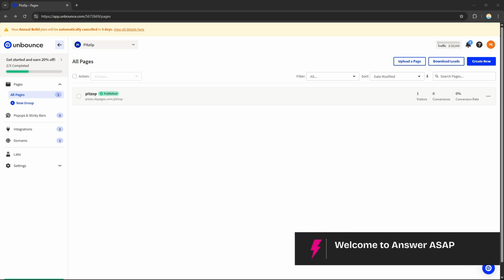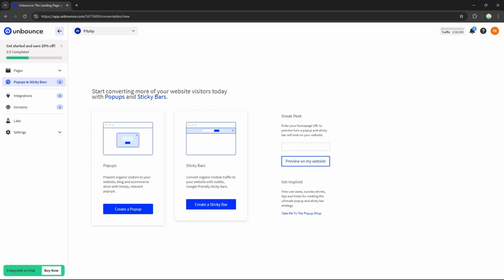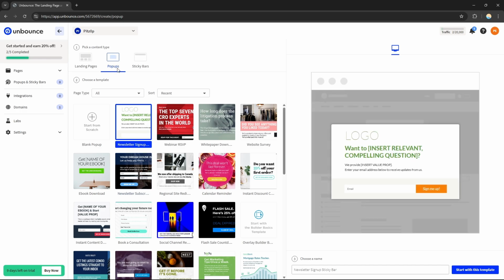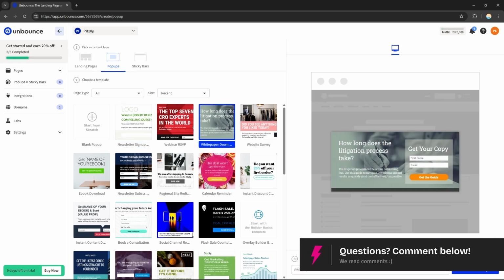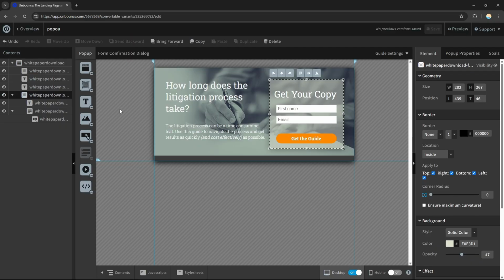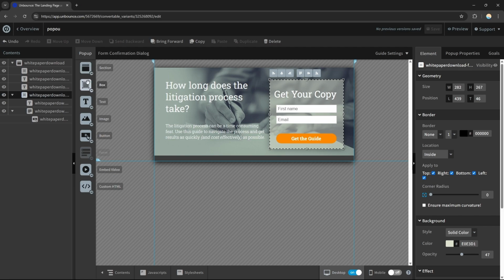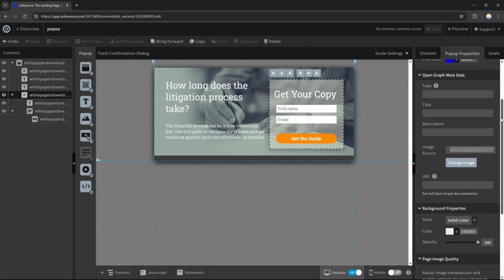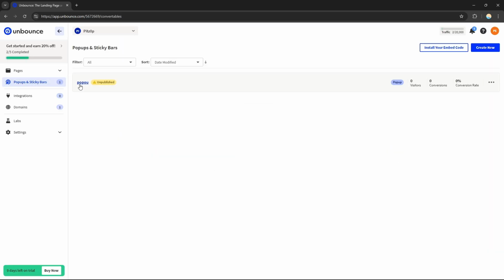How to CREATE A POPUP in Unbounce (Step by Step)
Create a targeted popup in Unbounce so you can capture leads or highlight offers at the right moment. Please consider liking the video and letting us know if you have any comments, ideas or questions, we really appreciate any feedback! We have plenty of other tutorials on our channel so come and see if we can help you with anything else :)